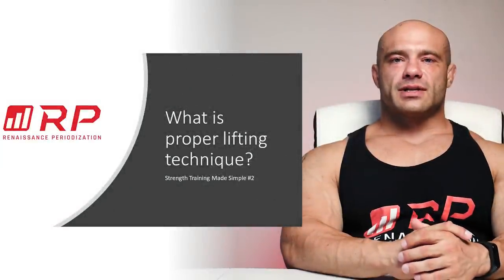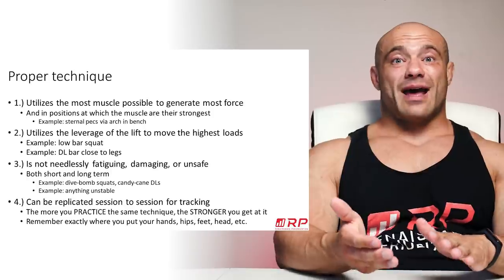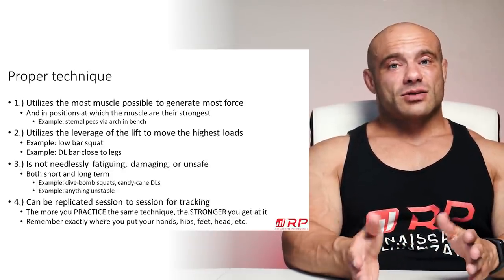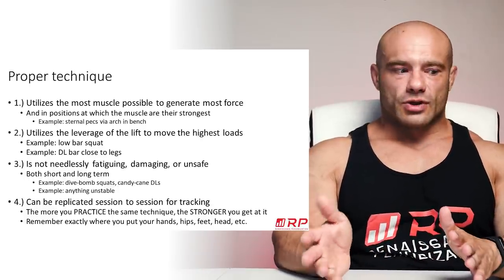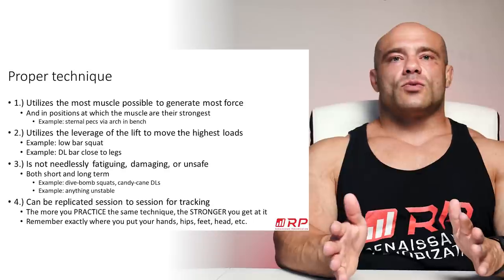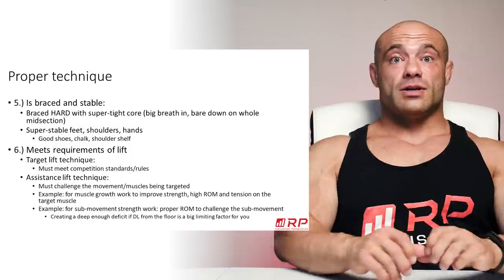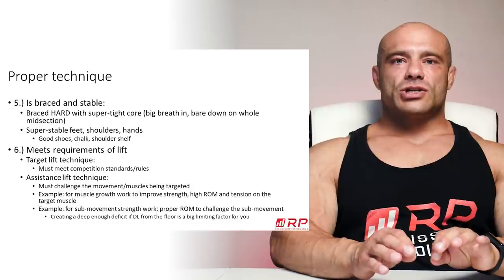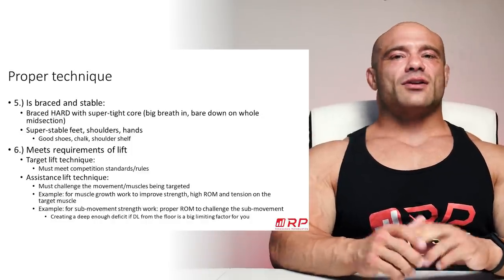Proper Lifting Technique | Strength Training Made Simple #2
At Renaissance Periodization, we see our mission as that of delivering the most effective, scientifically sound and reliable diet and training consultation to anyone who wants to use it to achieve results. When it comes to your goals and aspirations in the areas of physique alteration, sports performance, and health, we're passionate about helping you target your time and efforts doing what works, and avoiding what doesn’t.